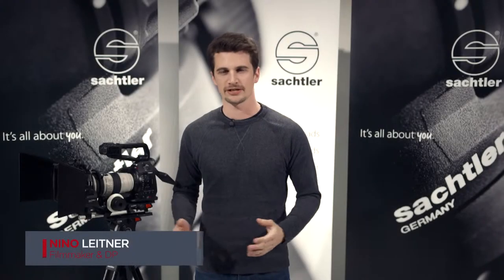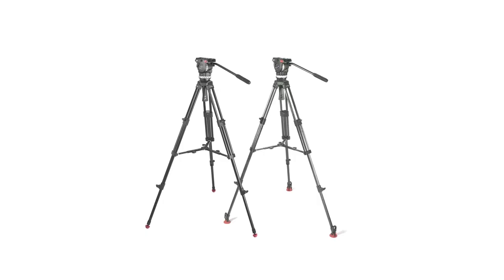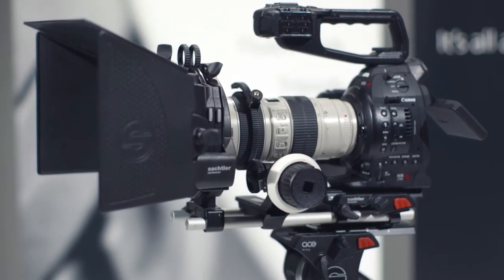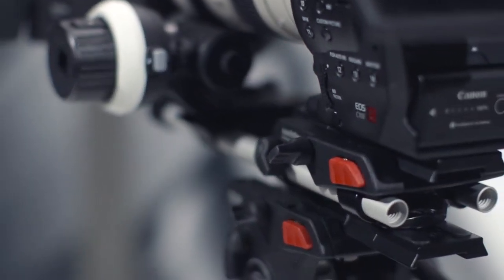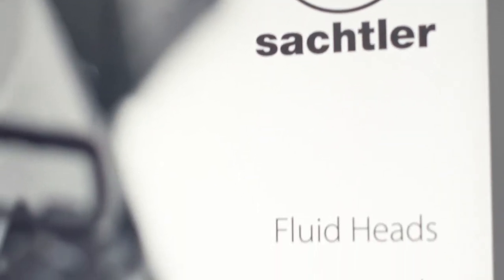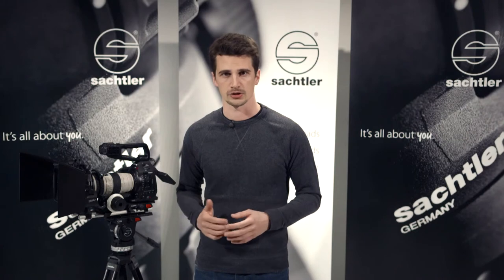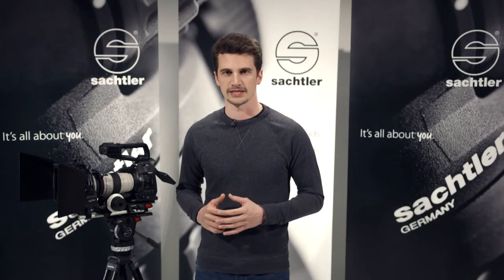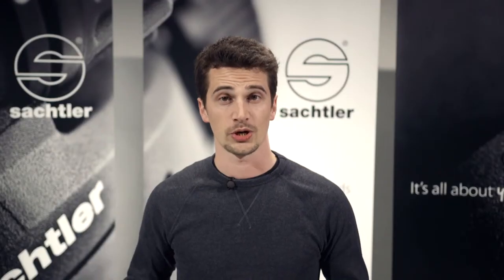Sachtler ACE Zubehör Übersicht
Rüstet Euer 75 mm-Stativsystem mit den Ace Accessories zum perfekten „Arbeitstier" auf. Die Ace Base Plate, die Ace Matte Box, der Ace Follow Focus und das Ace Shoulder Rig garantieren Euch größtmögliche Freiheit für professionelle Projekte -- egal, ob mit einer DSLR- oder einer HDV-Kamera. Die Ace Accesorries punkten mit einer einfachen Montage, ergonomischem Design und robustem German-Engineering. Und zudem gibt es echte Sachtler-Qualität zu einem hervorragenden Preis-Leistungs-Verhältnis.